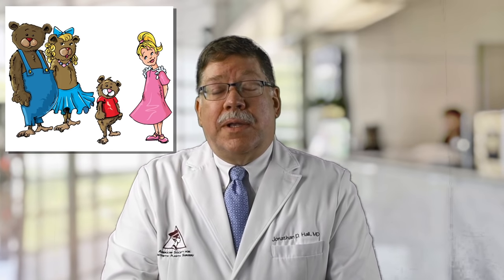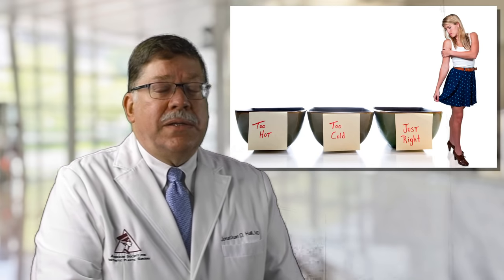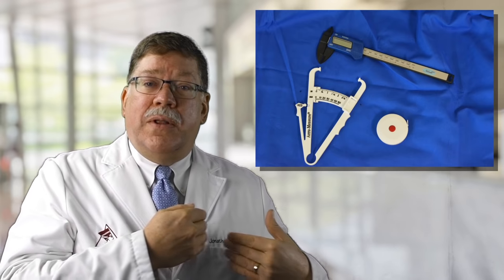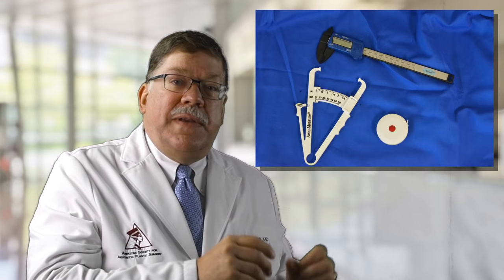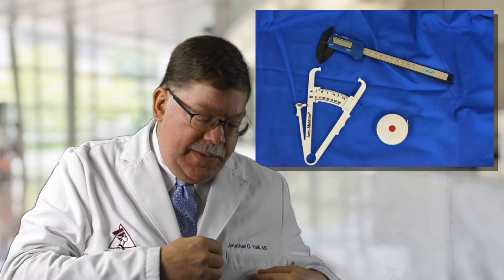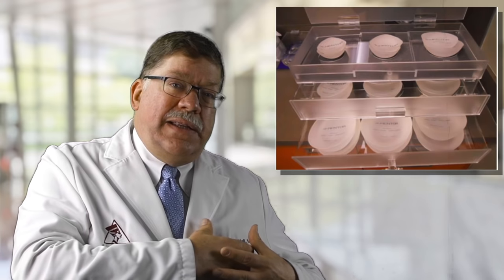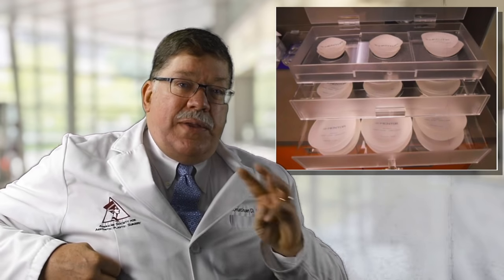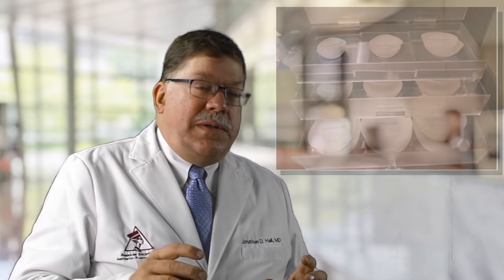Choosing Your Ideal Breast Implant Size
Choosing the right breast implant size can be difficult. Here, Dr. Jonathan Hall explains what factors to consider when deciding on a size for your breast implant procedure. If you have any additional questions, visit us on our site at drjhall.com!